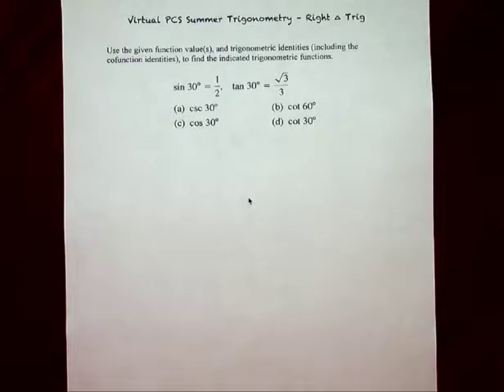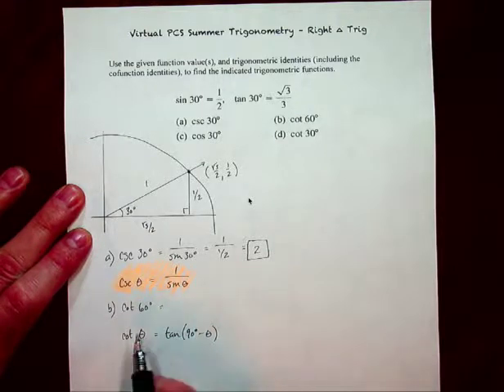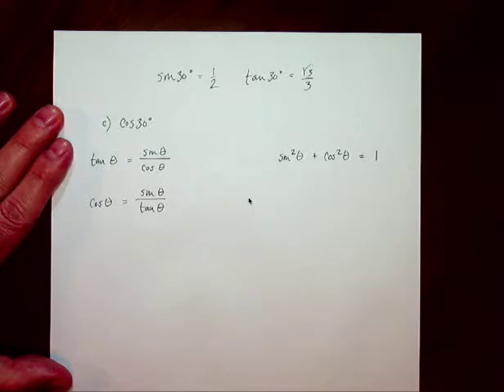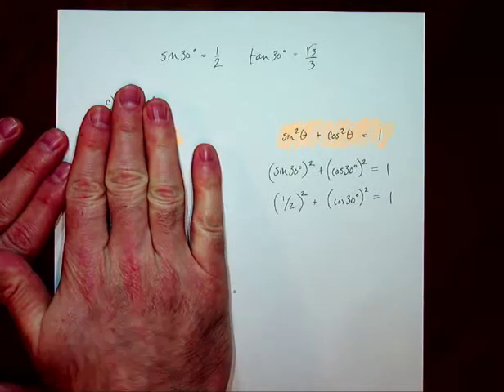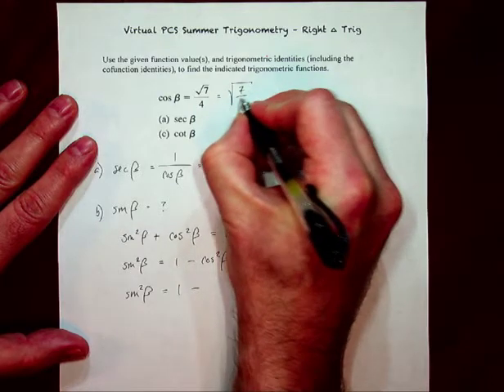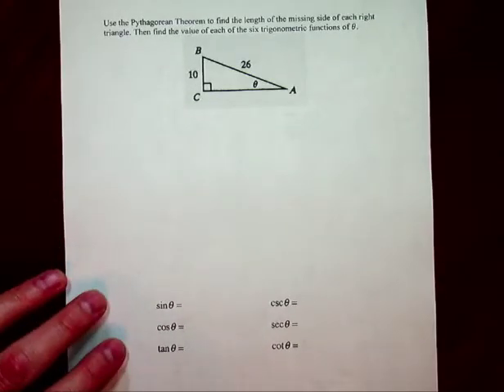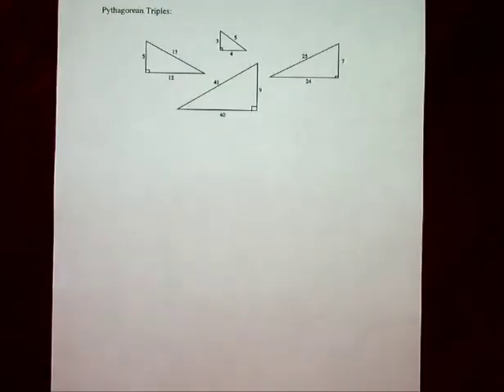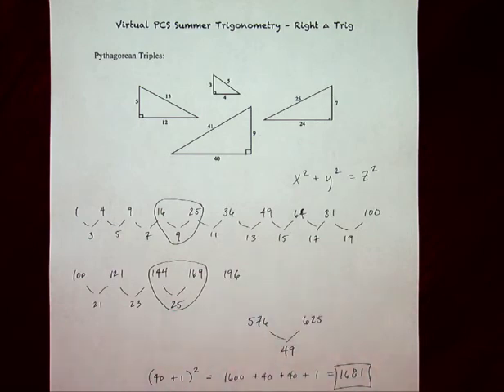Summer Trig - Right Triangle Trig - Video 2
Virtual PCS Calculus - Summer Trig - Right Triangle Trigonometry